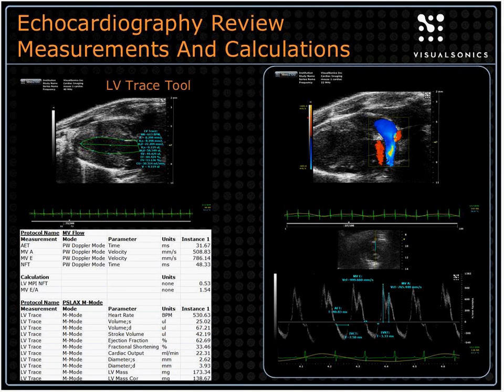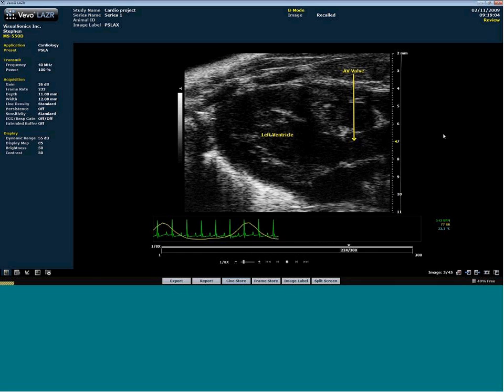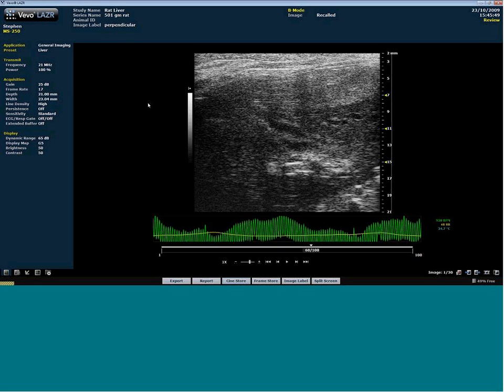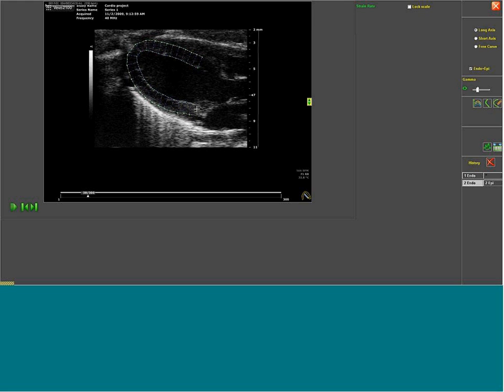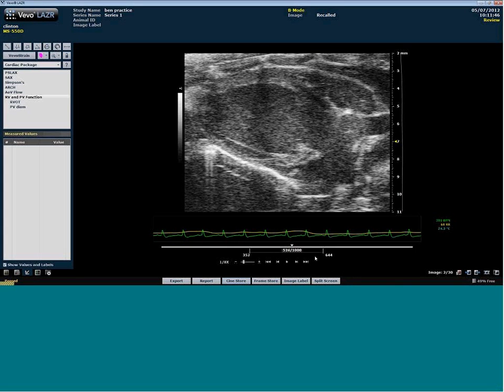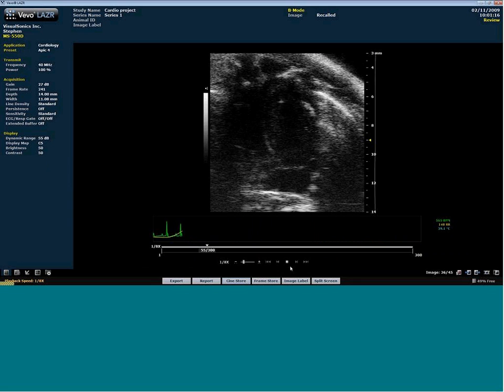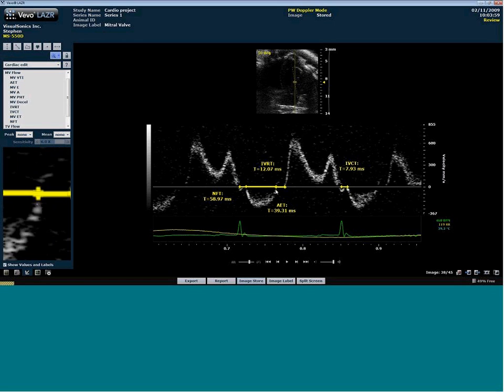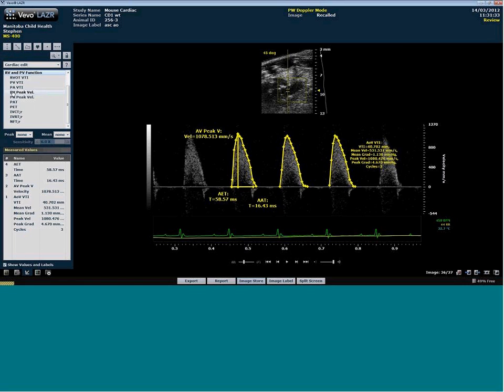Webinar: Cardiovascular Analysis Q&A Forum - VisualSonics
Learn about how VisualSonics high frequency ultrasound imaging and Photo Acoustics can offset expensive imaging alternatives in preclinical studies and animal research methods.